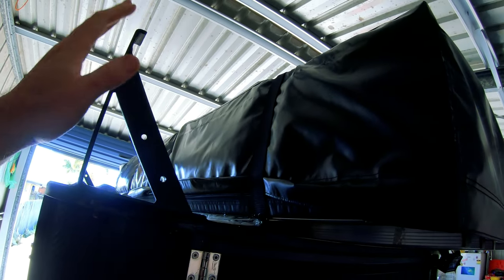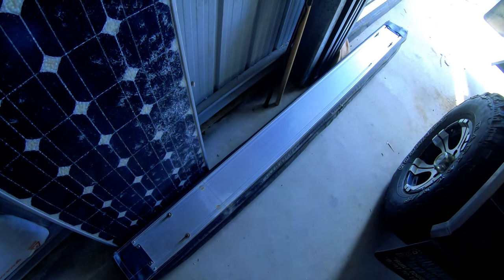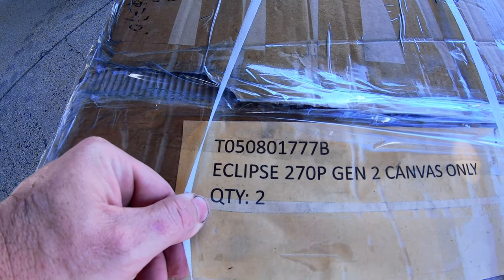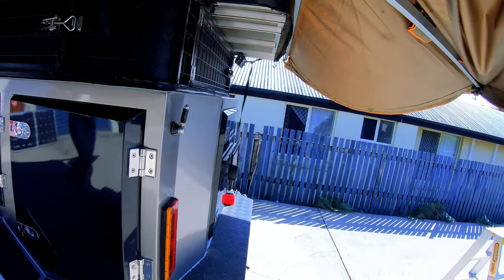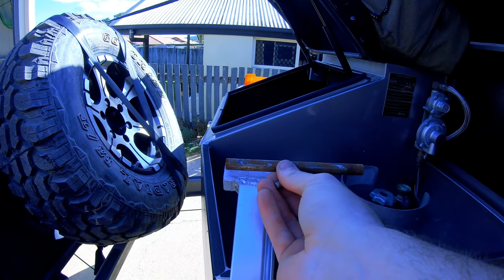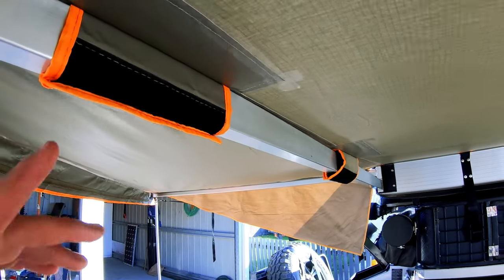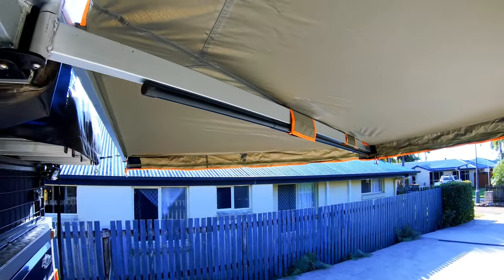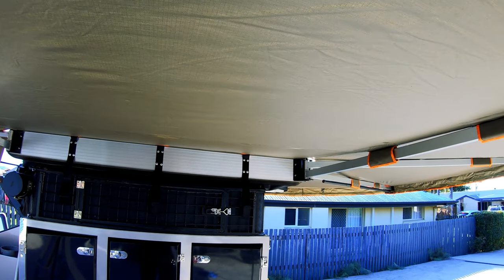Changing The Canvas On The Darche 270 Degree Awning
G'day folks, just a little video today to shed some light on the somewhat easy task of changing the canvas on a 270 degree awning, in this case our Darche 270 Degree Awning on our camper trailer.
Hope this helps someone out if anyone. I couldn't find anything on the best way to go about it when I had a quick look online before I got stuck into it. It's not too difficult so most people should be able to manage it.
We'll get to some adventurizing in the next video as well as go over the trailer and all it's mods and adjustments.